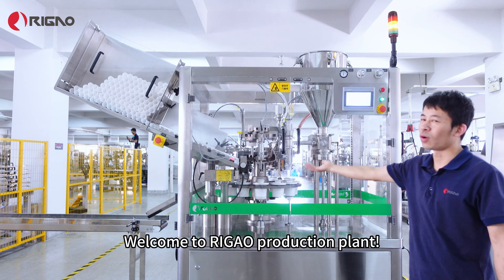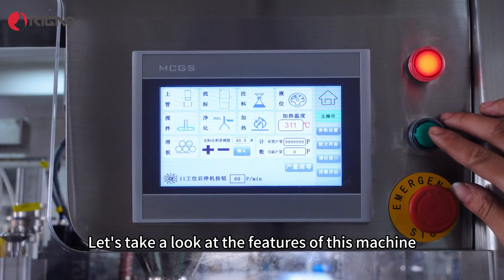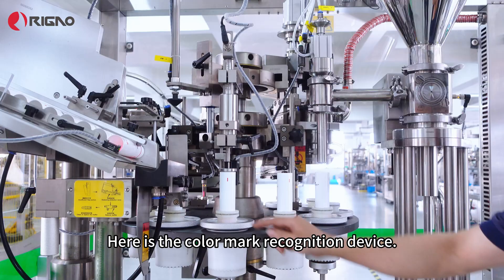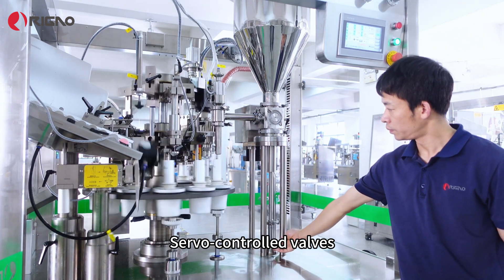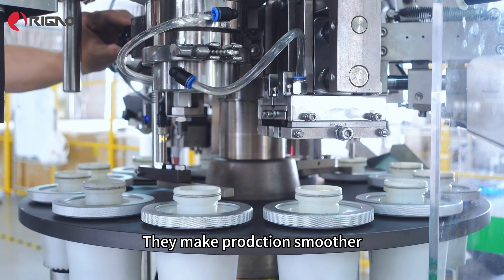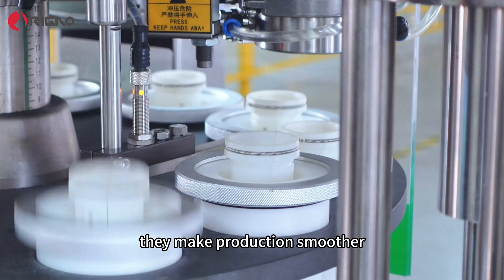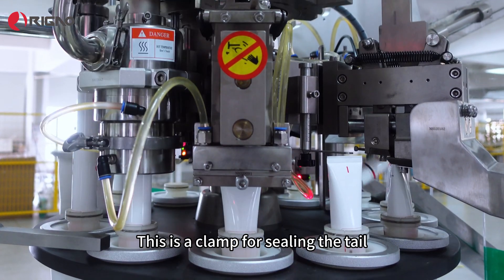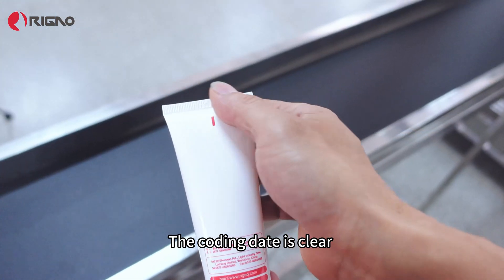RGNF-80S Tube Filling and Sealing Machine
The RGNF-80S machine is a new model launched by Rigao in 2021, used for plastic, laminated tubes.
This machine has added two additional servo motors on the basis of 80B, one for the filling system and one for the rotary valve.

Tube Filler Features:
Speed: 80 Tubes Per Minute
Sealing: Hot Air Sealing
Touch Screen PLC
Preset tube sealing settings
Automatic Cassette Tube Feeding
Automatic Tube Discharge
Automatic Tube Orientation
12 Station Rotary Indexing
Bottom-up Filling with diving nozzle
Filling Nozzle with cut-off and air blow
No Tube No Fill safety
Rapid Change Over, easy cleaning
Rapid Delivery size parts tooling
Stainless Steel Contact Parts